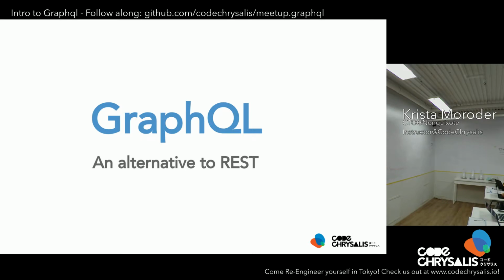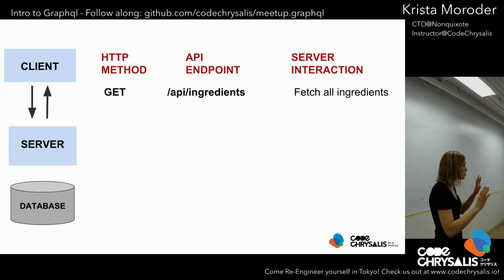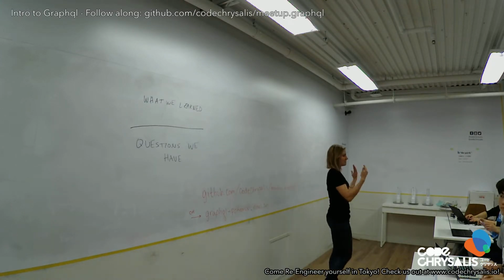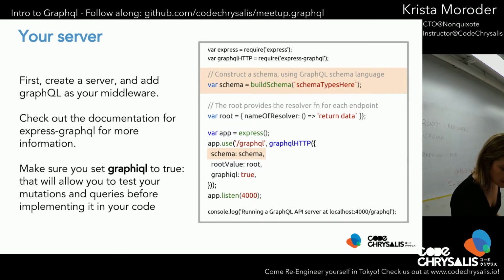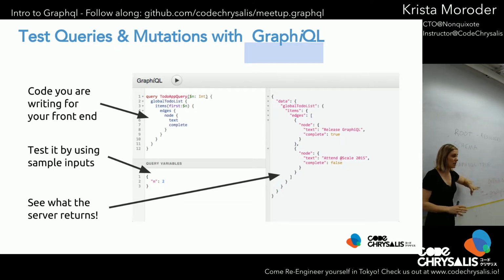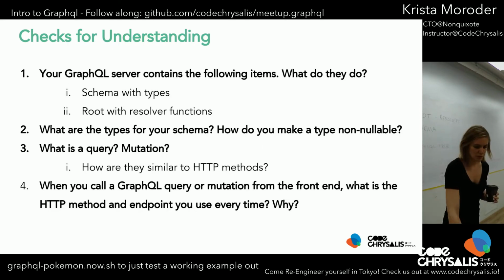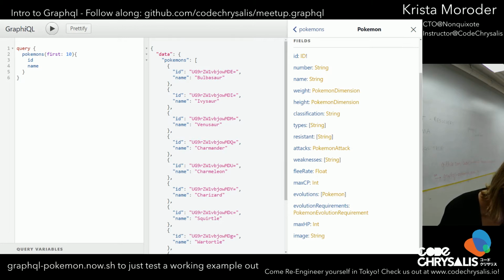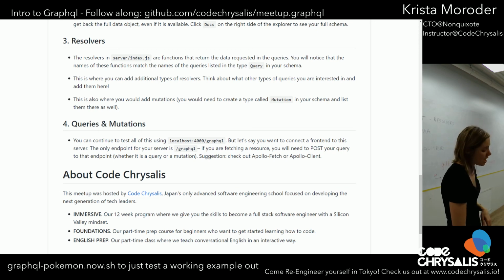What is GraphQL? Free Introduction to GraphQL Workshop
GraphQL is Facebook’s new, open-source query language for fetching application data in a uniform way. Designed to solve some of the biggest drawbacks of REST-like APIs, GraphQL is easy to learn and can be used with any backend — SQL, MongoDB, Redis, etc.

GraphQL is used by little companies like Facebook, GitHub, Pinterest, Intuit, etc.

***In this meetup, we'll be going over:***
- concepts & fundamentals
- why you should use GraphQL

Code Chrysalis is a 12-week, full-time advanced coding bootcamp located in the heart of Tokyo🗼. See why we are an industry leader in technical education in Japan🗾.

To find out more about us, please go to our